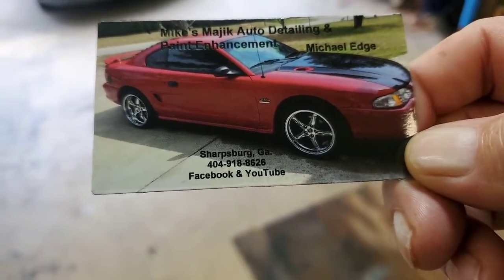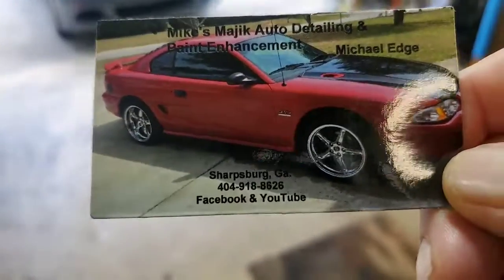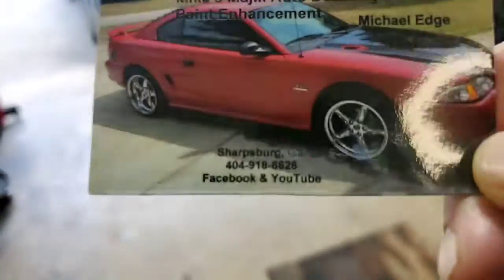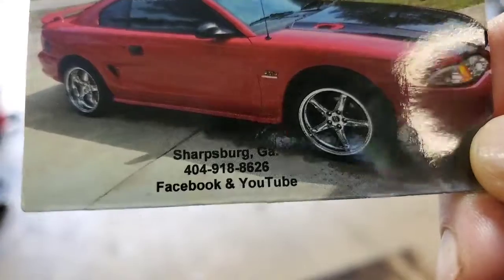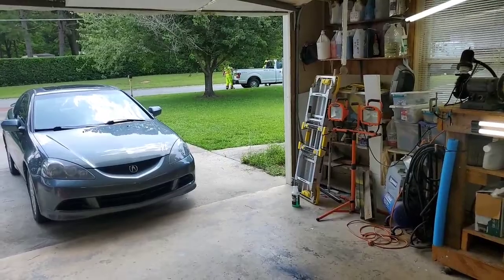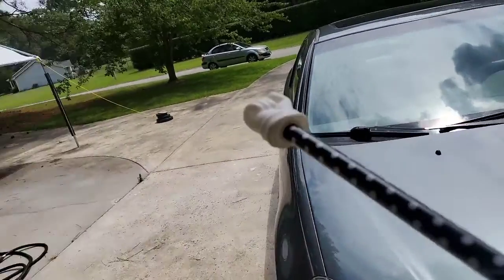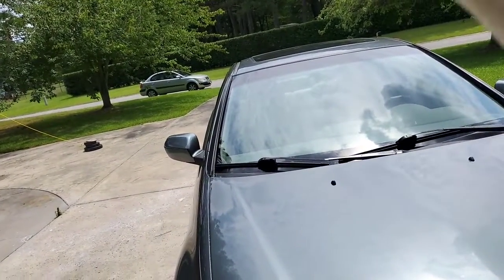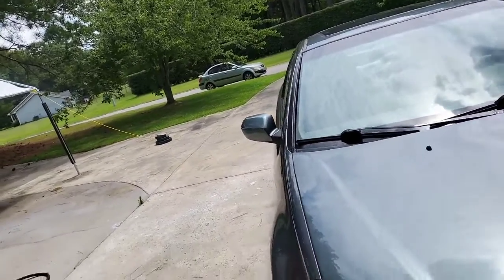accura RSX pt1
Fixing this home paint job (not bad)  where they didn't know how finish down.  left lots of Buffer trails from compounding.